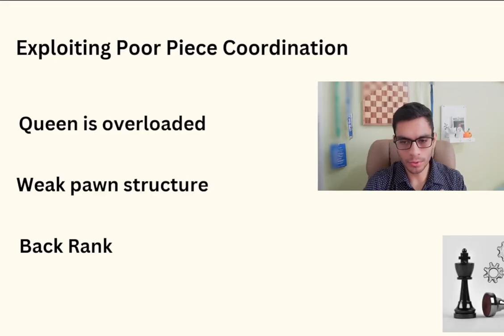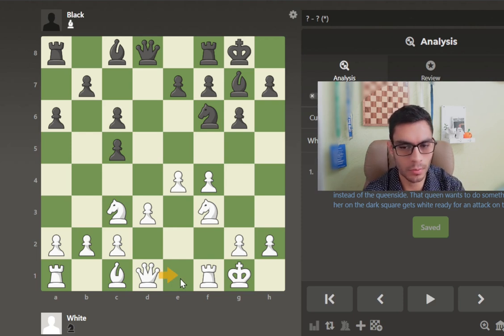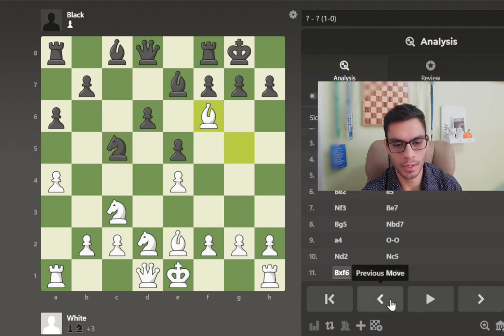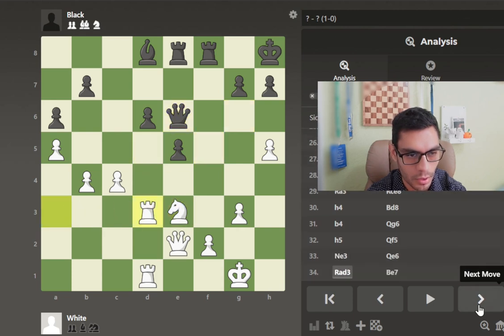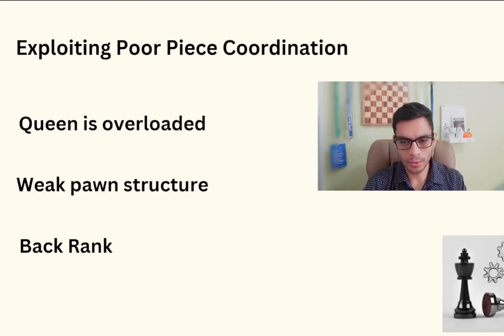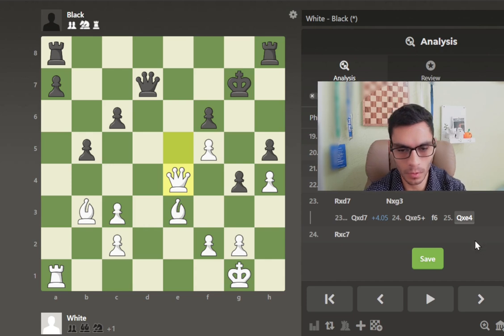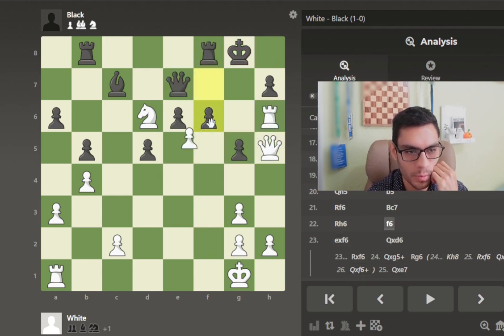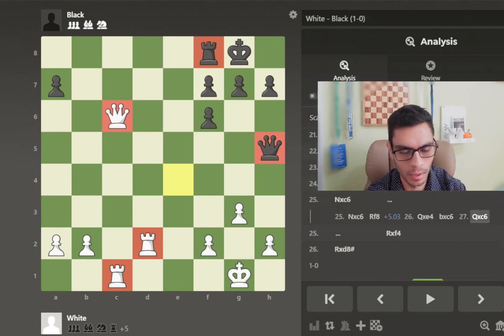Systems Optimization: Strategies for Efficiency in Chess, Engineering, and Economics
In this video, I explore the principles of systems optimization and how they can be applied across different fields, from chess to engineering and economics. Whether you're a chess player aiming to improve your game, an engineer looking to enhance efficiency, or an economist analyzing resource allocation, understanding optimization can give you a strategic edge.